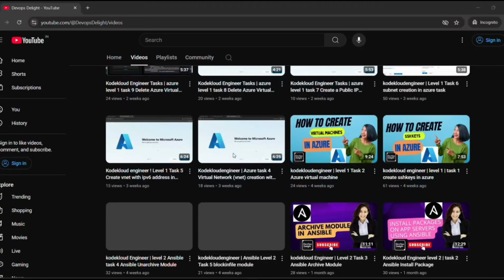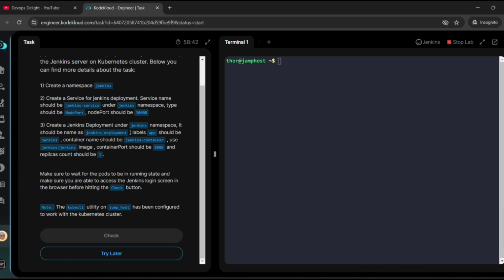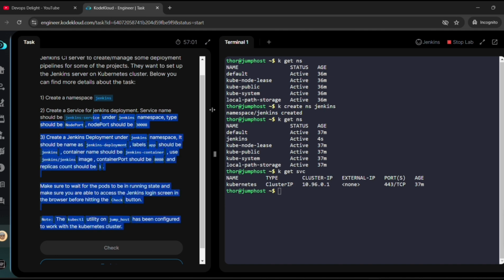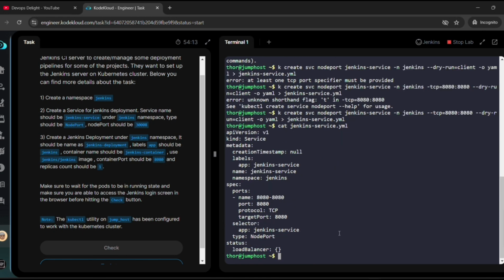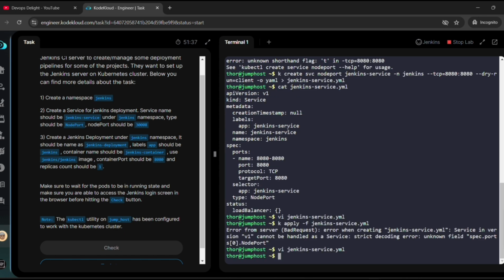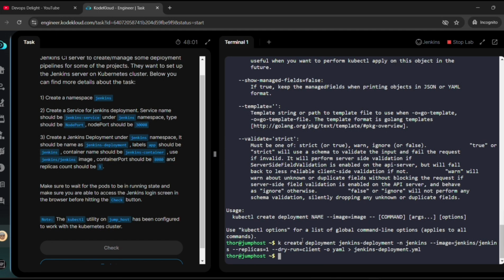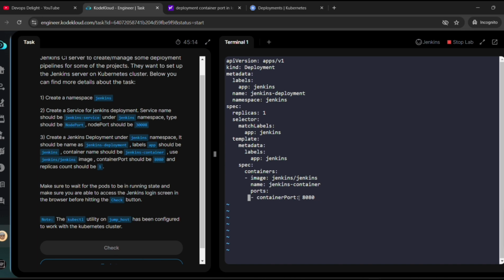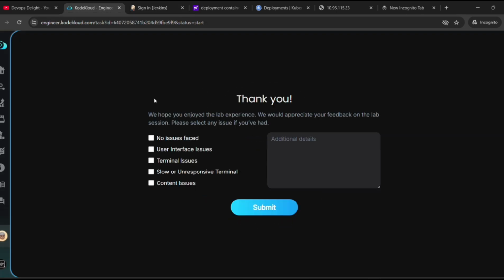kodekloudengineer | Level 2 | Task 6 Deploy Jenkins on Kubernetes cluster